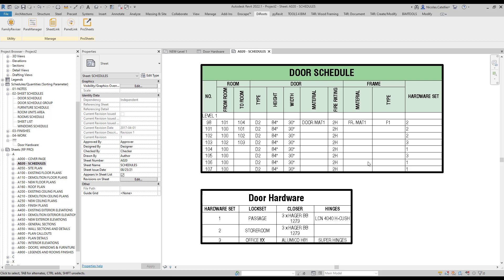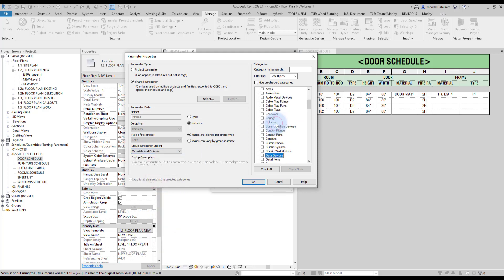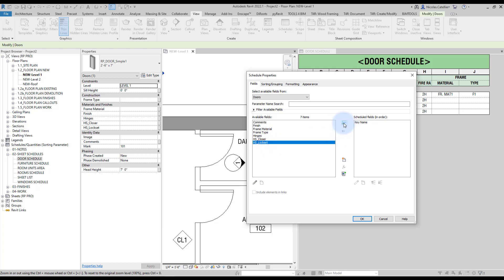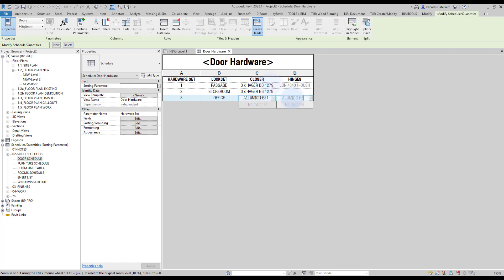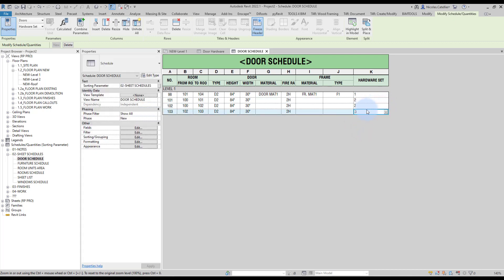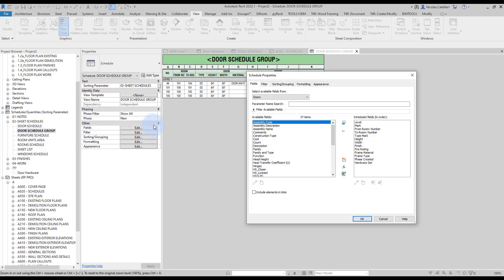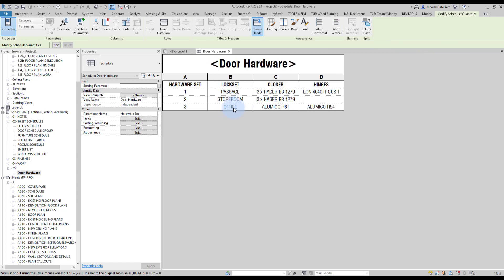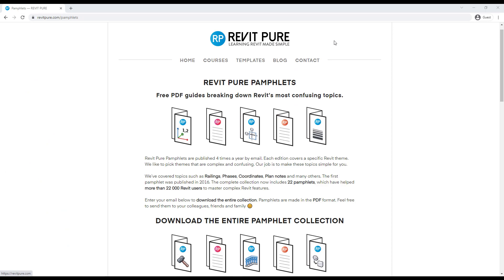Revit Tutorial - Create a Door Hardware Schedule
The key schedule feature can be used to create a doors hardware set schedule in Revit. You will also learn how to export and import this data to Excel, so a consultant can fill up the schedule for you.

Timestamps:

0:00 - Intro
0:16 - Step 1 - Add Hardware Parameters
2:23 - Step 2 - Create Key Schedule
3:03 - Step 3 - Add a Row for Each Hardware Group
3:46 - Step 4 - Fill Up The Schedule
4:53 - Step 5 - Add Hardware Group to Main Door Schedule
6:09 - Step 6 - Place Both Schedules on Sheet
6:43 - Step 7 - List All Doors From a Hardware Set Group
8:17 - Step 8 - Export and Send Hardware Schedule to Consultant
9:52 - Outro